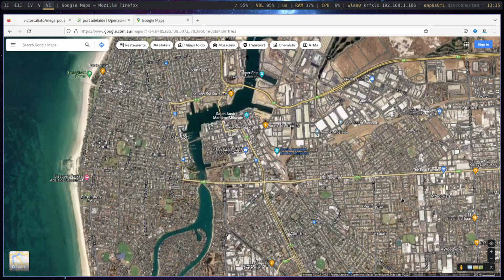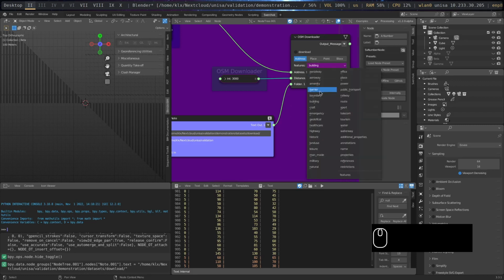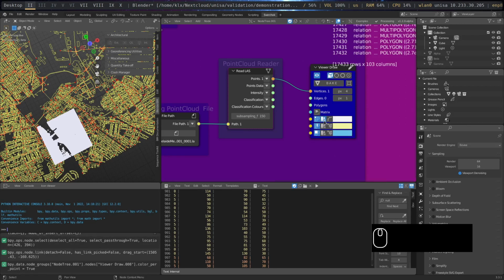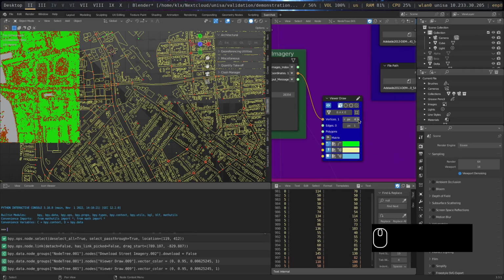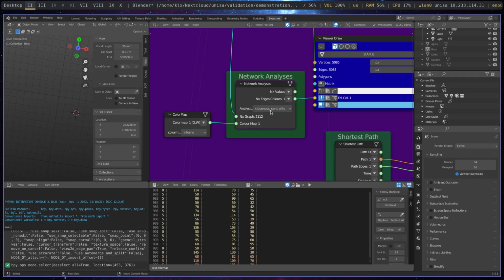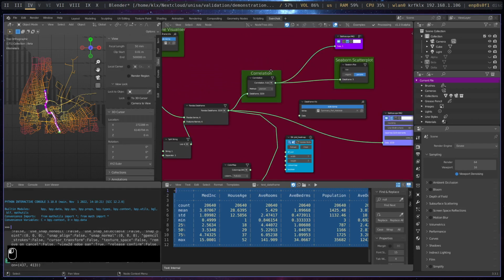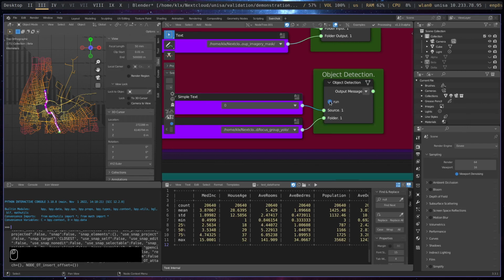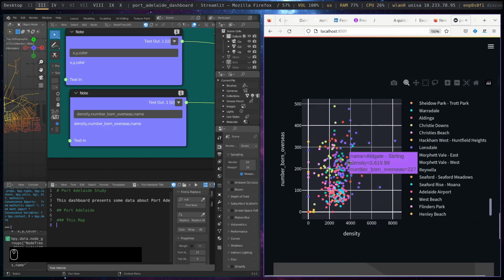Blender - Sverchok - Mega-Polis - Nodes Demonstration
This video presents some nodes developed for Mega-Polis, which is a data-driven urban design toolkit for Sverchok-Blender.